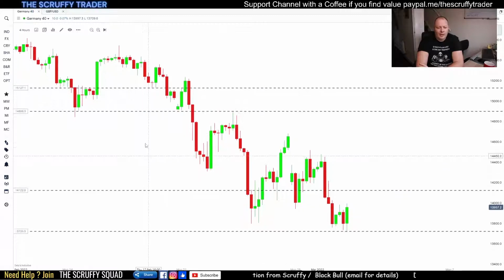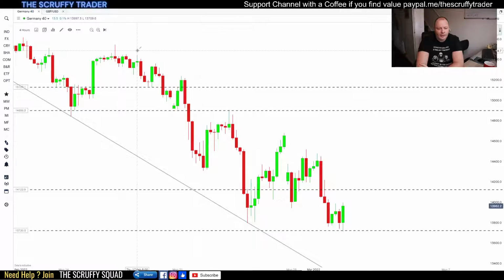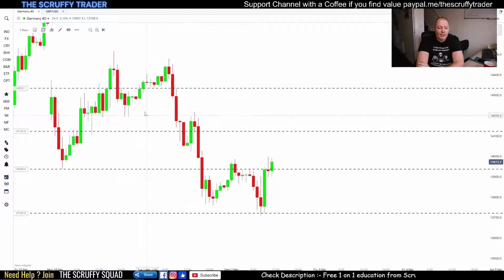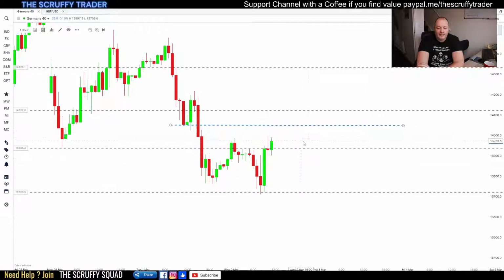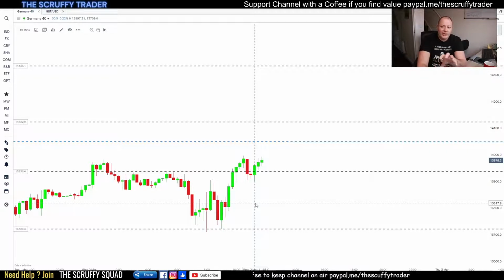BUILD UP THE CHART = DAX 2rd March 22